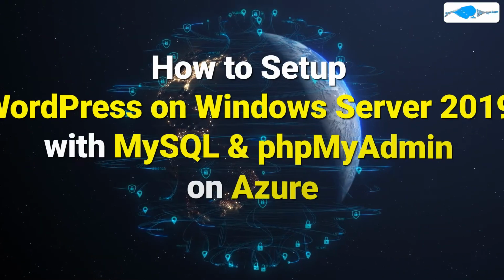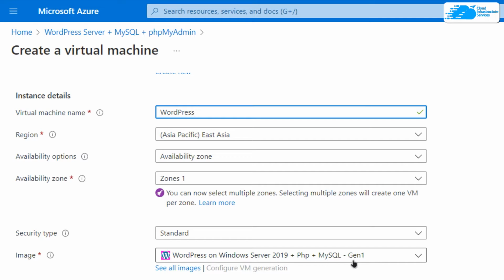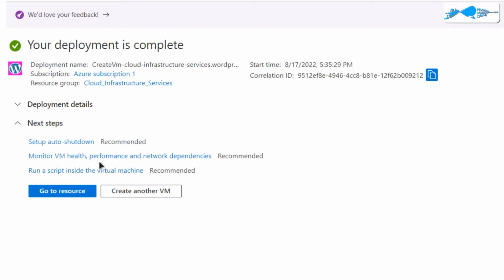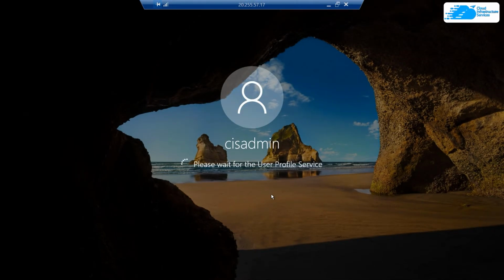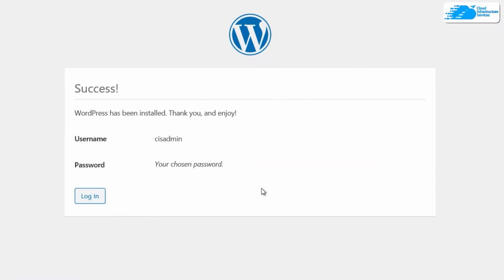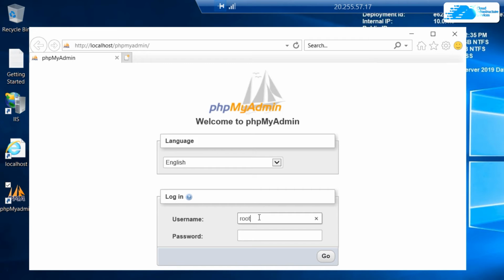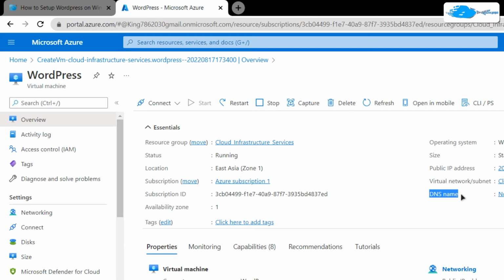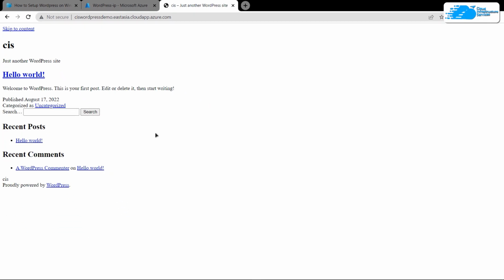How to Setup WordPress on Windows Server 2019 in Azure (with MySQL phpMyAdmin)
How to Setup WordPress on Windows Server 2019 with MySQL & phpMyAdmin on Azure: WordPress comes pre-installed on Windows Server 2019 running MySQL Community Edition and IIS. phpMyAdmin is pre-installed allowing you to easily edit WordPress mysql database.

This video will show how to Setup WordPress on Windows Server 2019 with MySQL & phpMyAdmin on Azure

⏰Timestamps⏰

00:00 Introduction WordPress on Windows Server on Azure
00:23:Create Windows VM Instance
01:45 Establishing RDP Connection
02:30  WordPress Installation
04:20 Access WordPress Site Externally (Public Access)
05:15 Outro WordPress on Windows Azure

🔗 Deploy WordPress on Windows Server 2016 with MySQL & phpMyAdmin on Azure (+ MySQL Workbench) Marketplace listing:

🔗 Deploy WordPress on Windows Server 2019 with MySQL & phpMyAdmin on Azure (+ MySQL Workbench) Marketplace listing:

🔗 How to Setup WordPress on Windows Server 2019 with MySQL & phpMyAdmin on Azure (Step-by-step Blog Post):

WordPress Windows Features:
-WordPress
-Mysql
-IIS
-phpMyAdmin
-Host unlimited websites / applications
-Build unlimited Mysql databases